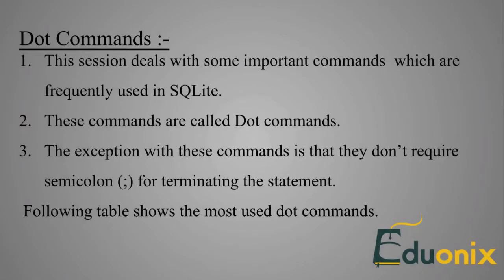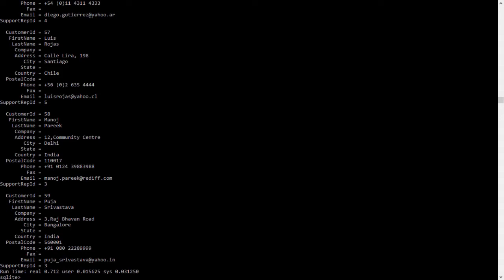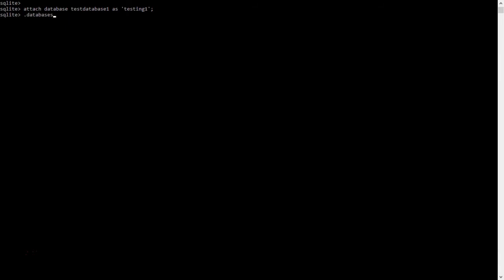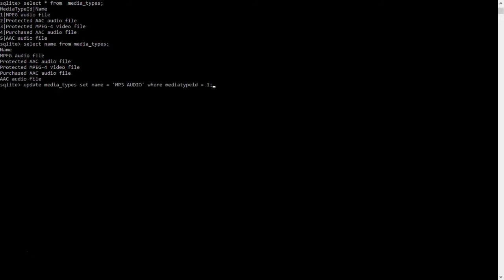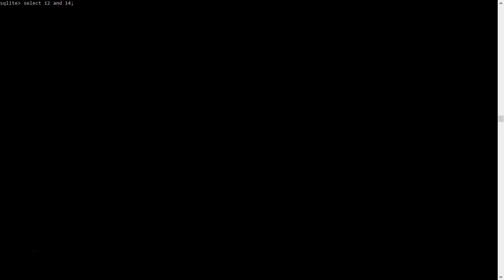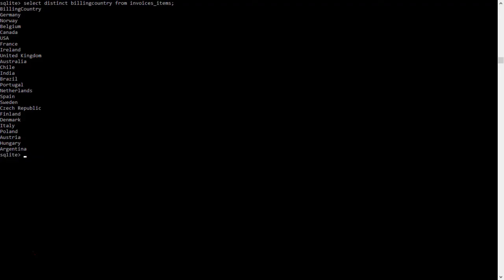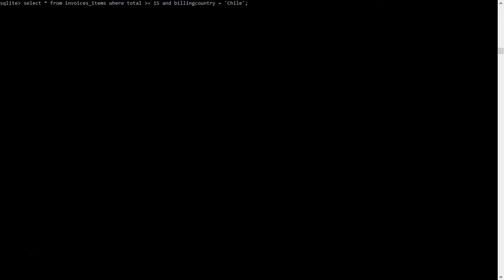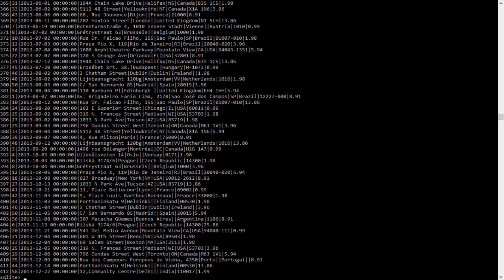SQLite Basics | SQLite tutorial for beginners - SQLite Commands Databases and Clauses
In this video, you will learn SQLite commands databases and clauses.

1) SQLite Commands and Datatypes
2) SQLite Database
3) SQLite Arithematic Operator
4) SQLite Comparison Operator
5) SQLite Logical Operator
6) SQLite Bitwise Operator
7) SQLite Clause